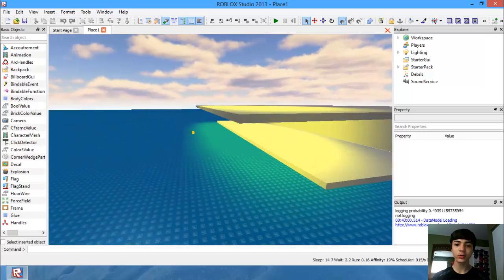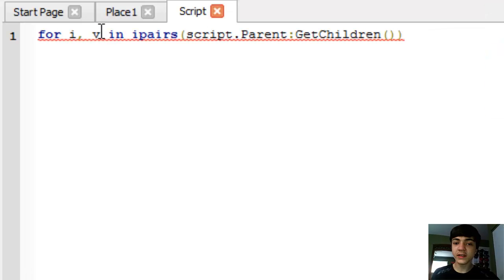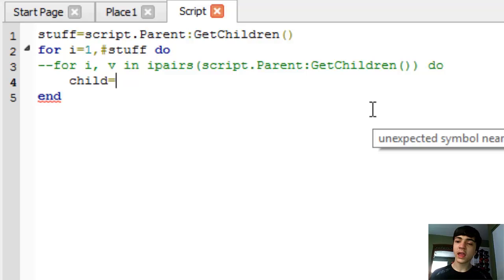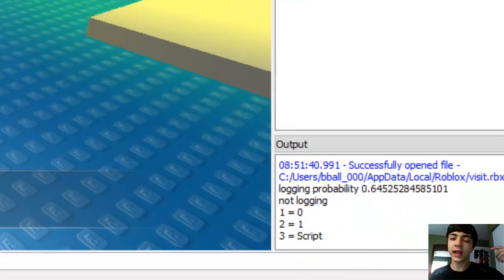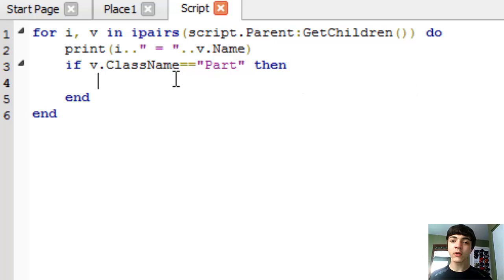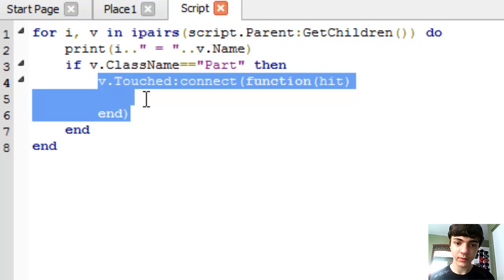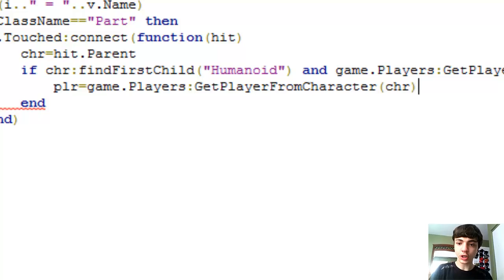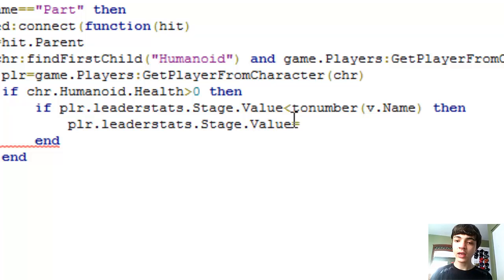ROBLOX Game Development: Episode 110: iPairs - Obby Spawns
We continue our obby spawns by making it actually affect your Stage when you step on each spawn!  Learn how to script this by using the for i,v in ipairs loop!  It's a great time!